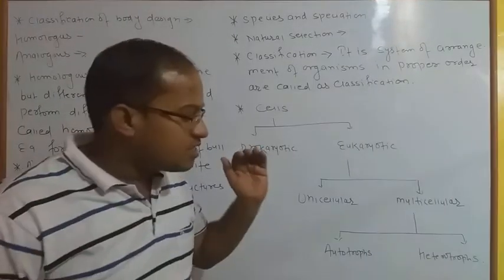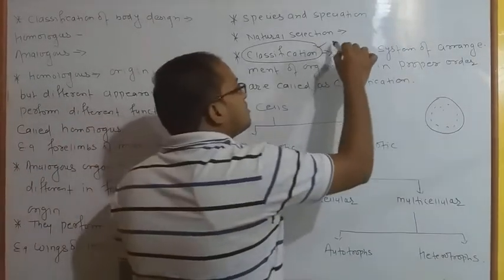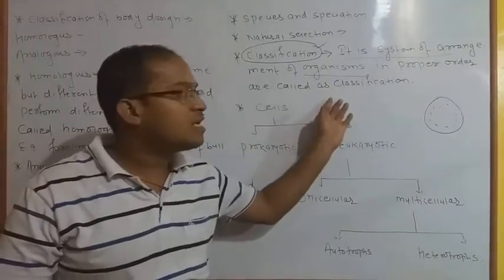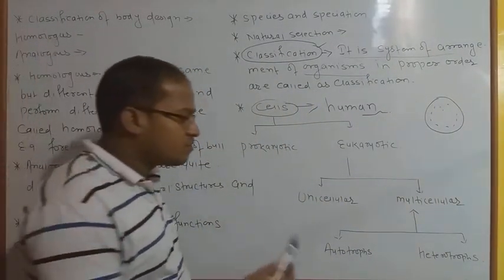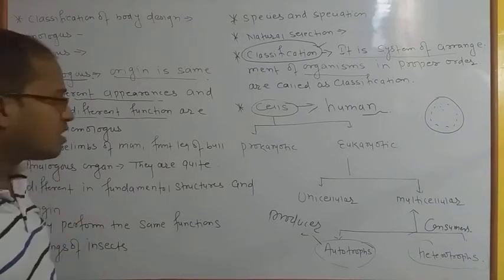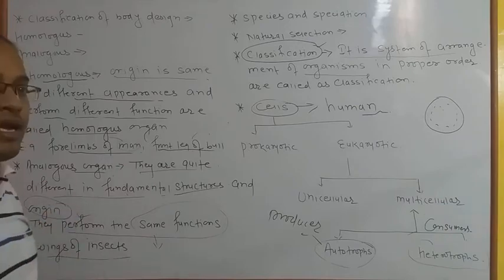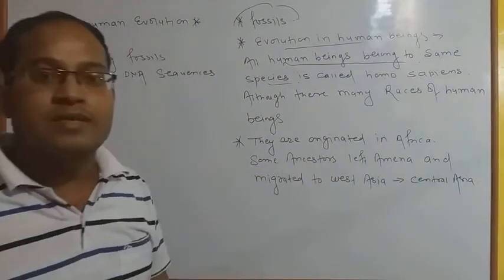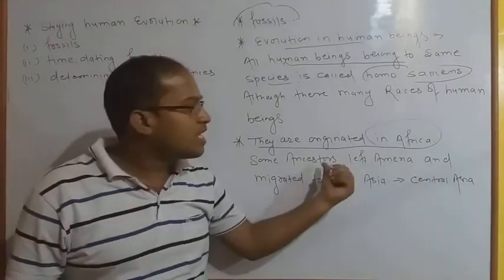Biology Class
Class-10 E (Hereditary and evolution)